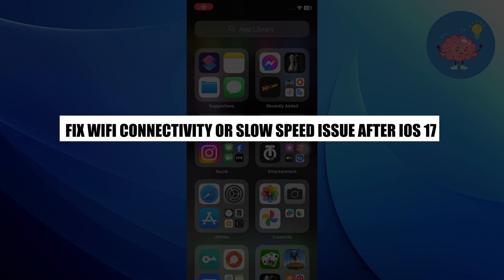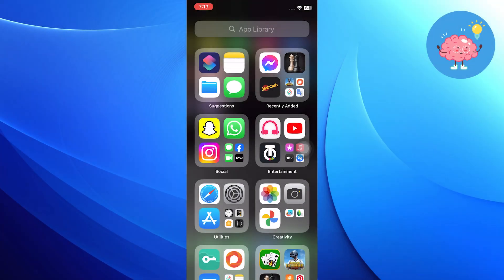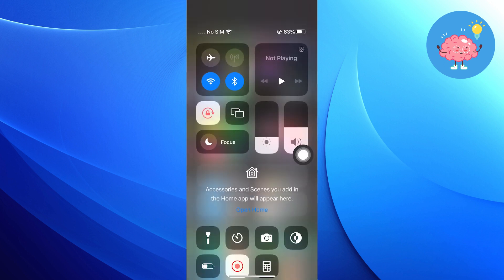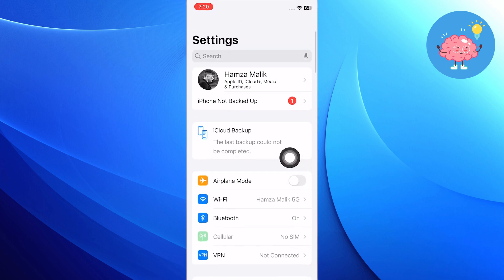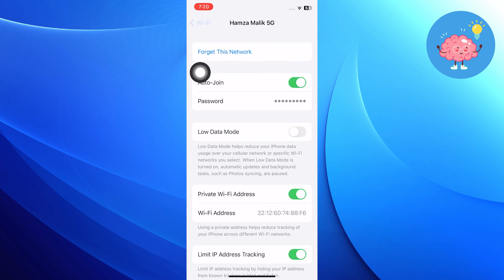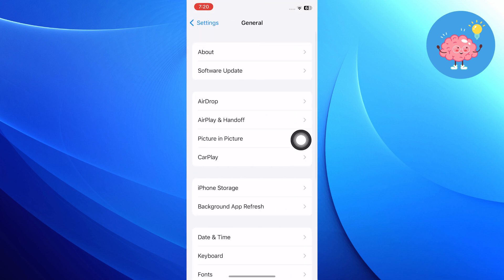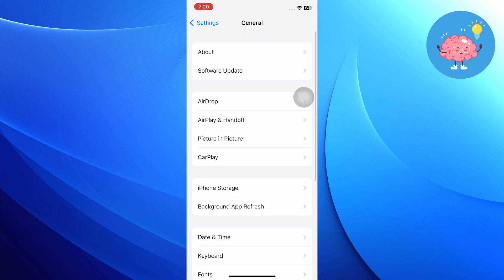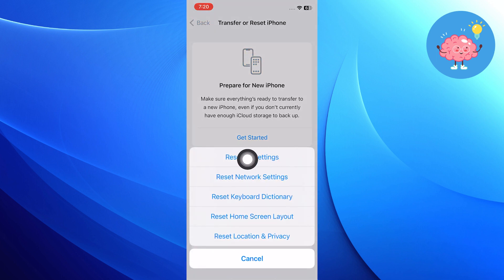Fix WiFi Connectivity or Slow Speed Issue After iOS 17 Update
Are you facing WiFi connectivity issues or slow speeds after updating to iOS 17? 📲 Dive into the ultimate guide to revolutionize your internet experience! In this video, we unveil proven strategies to fix WiFi problems, ensuring a seamless browsing experience.